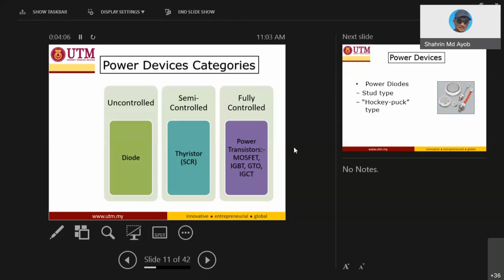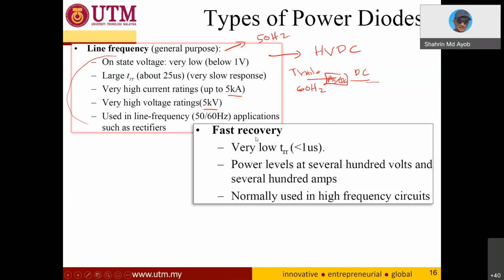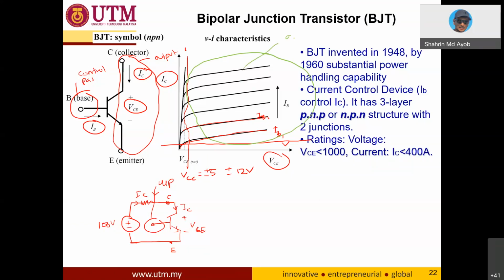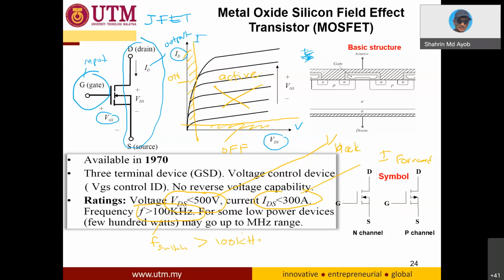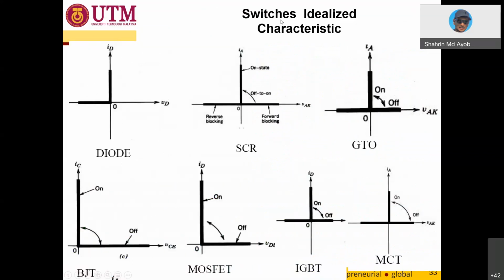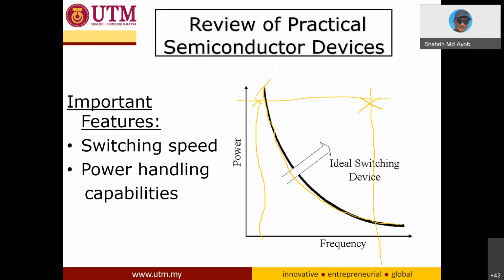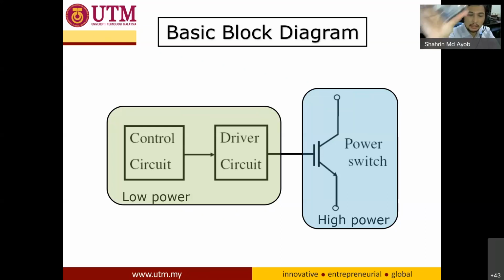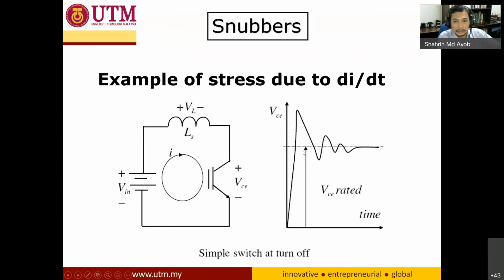SEEE4433 Week 2 Tuesday 20220329 0302 1